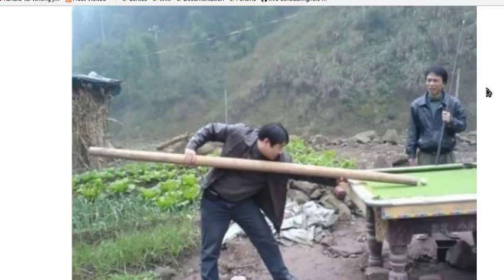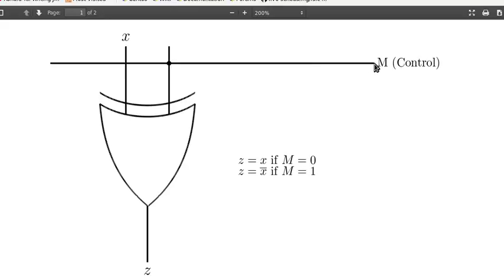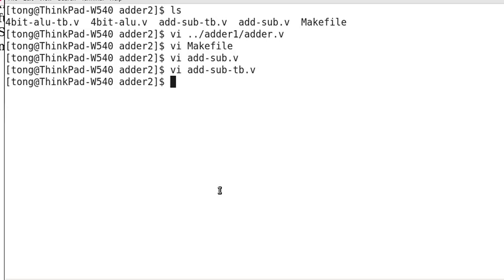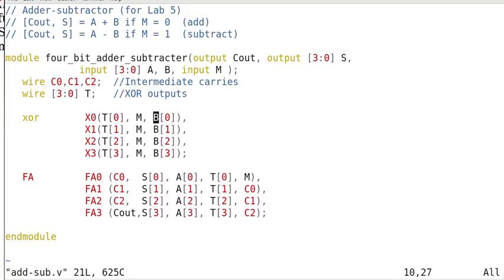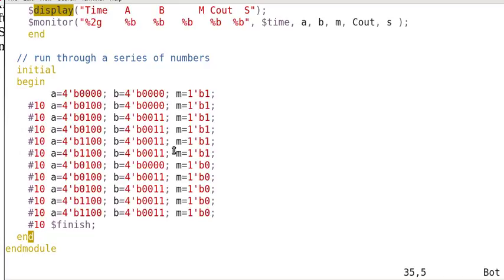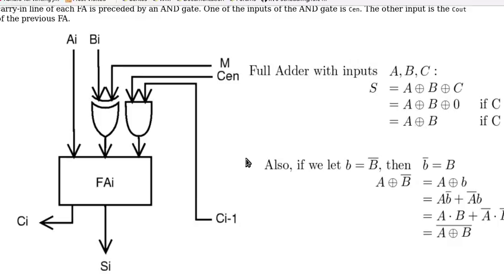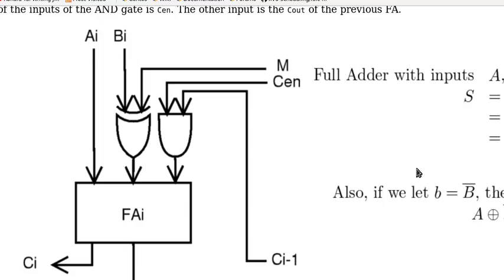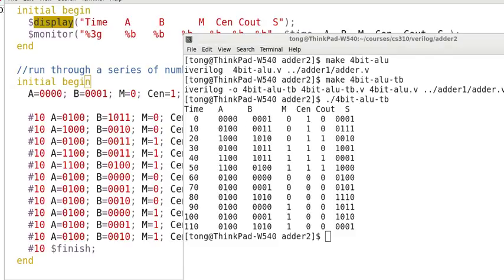4-bit Adder-subtractor, ALU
Principles of constructing a 4-bit adder-subtractor and a simple 4-bit ALU from a 4-bit adder.  Verilog programs of implementation are discussed.